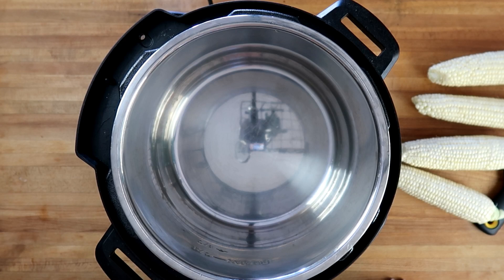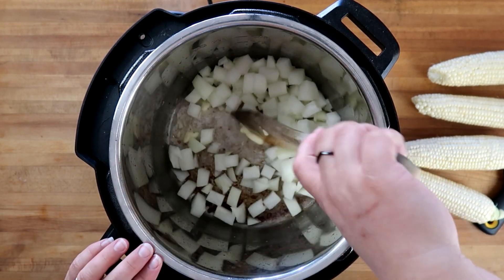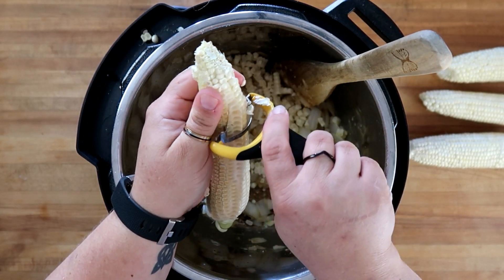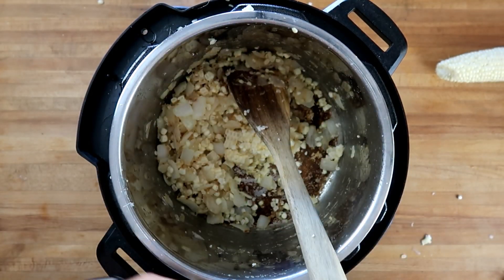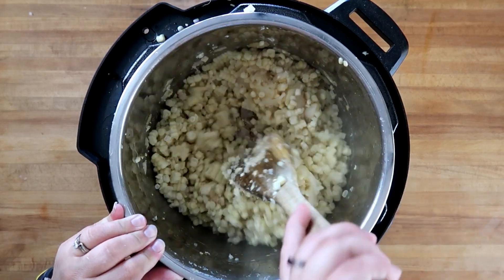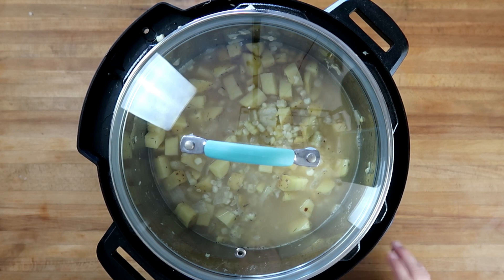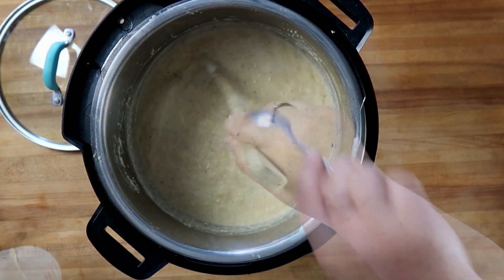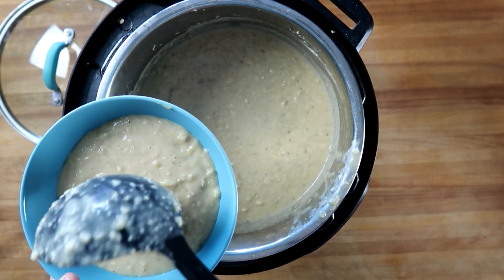Instant Pot Corn Chowder || What's Cookin' Wednesday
On today's video I am making a viewer requested recipe, corn chowder. Of all the soups and stew and stoups we enjoy...somehow this is one I have never made! I am making it in the instant pot, because I can saute and then slow cook all in one pot!

Jon & Jess
BigJon TV
420 West 4th Street #964

Hey, if you made it this far comment what your favorite soup is.